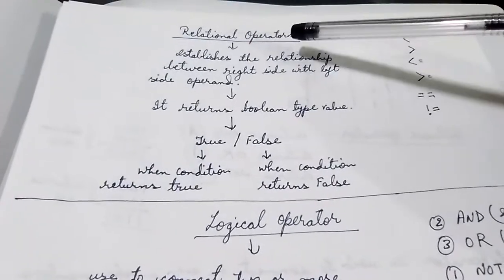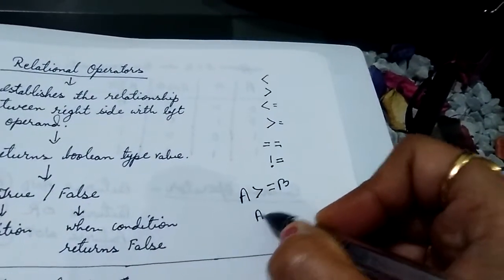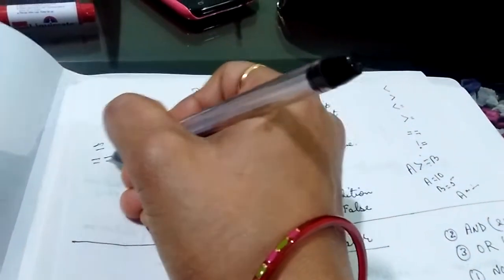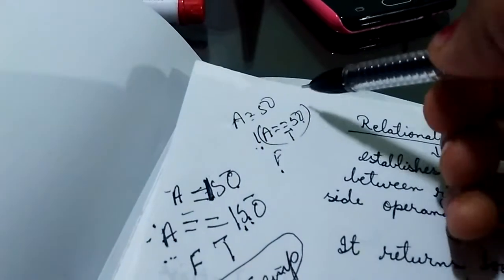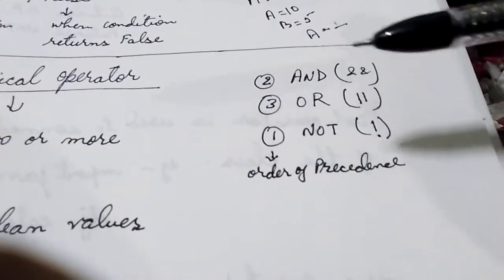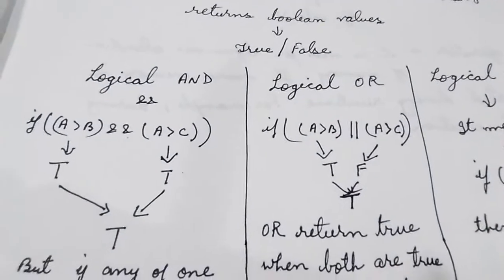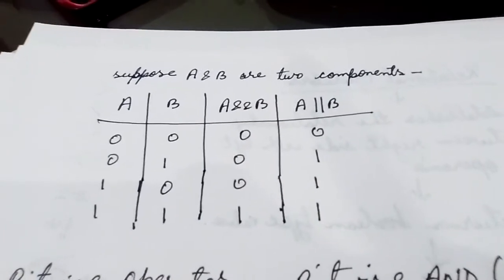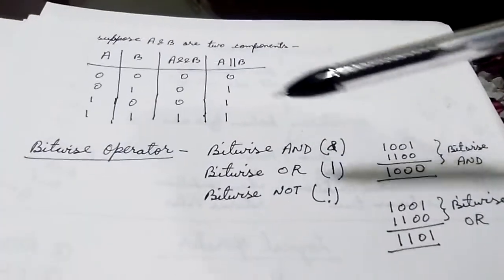Relational & Logical Operators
Explanation of Relational &Logical Operators